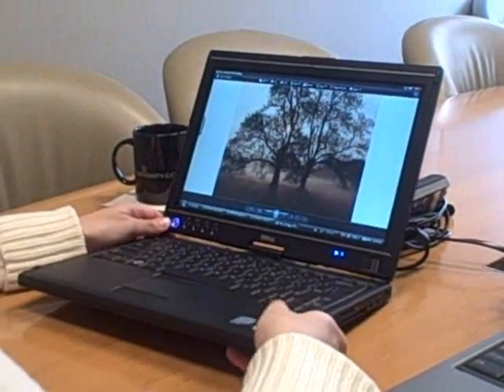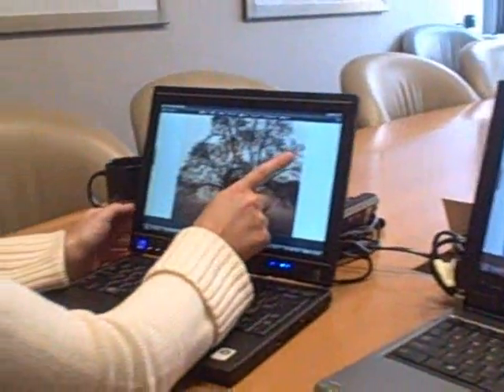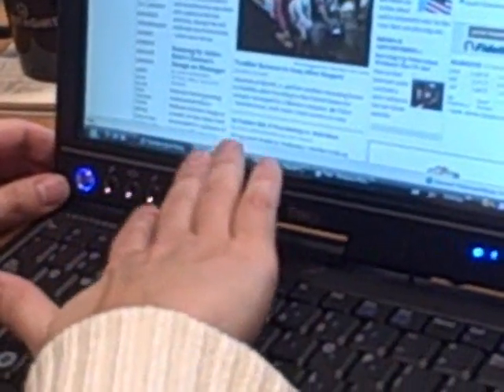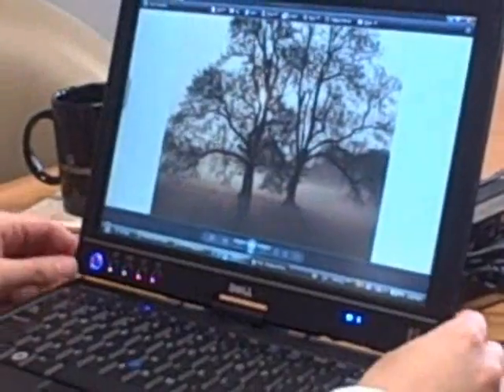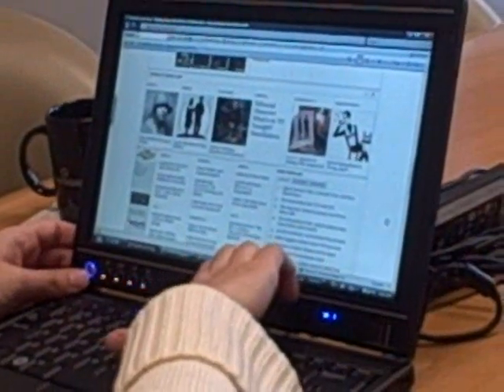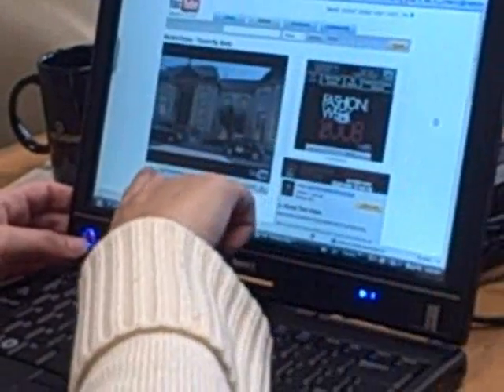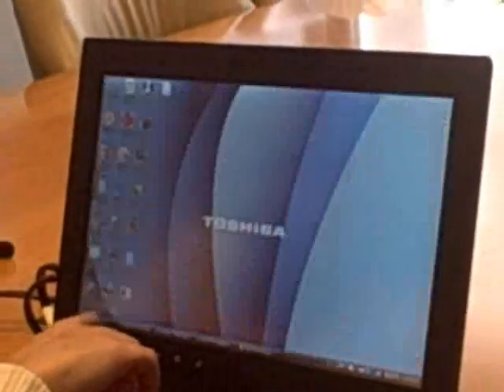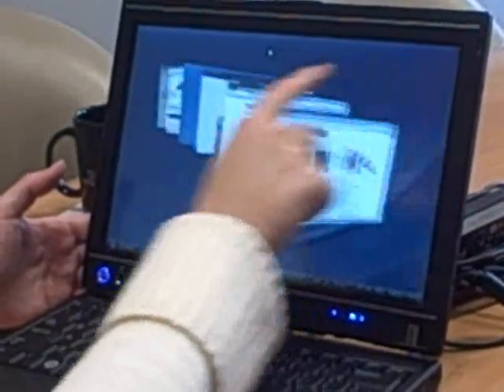Dell Latitude XT's Capactive Touch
A demo of Dell's first tablet and the capacitive touch screen. How does capacitive compare to resistive?